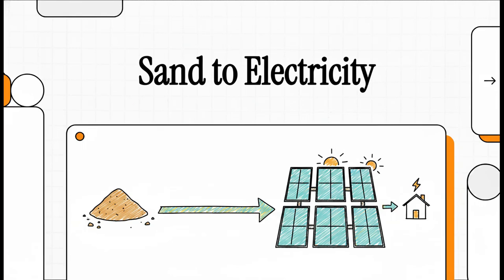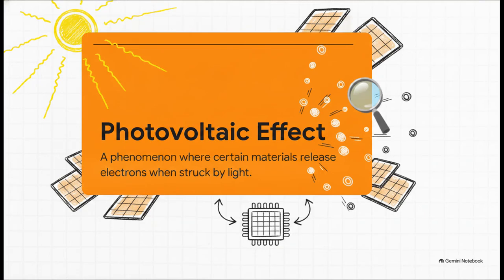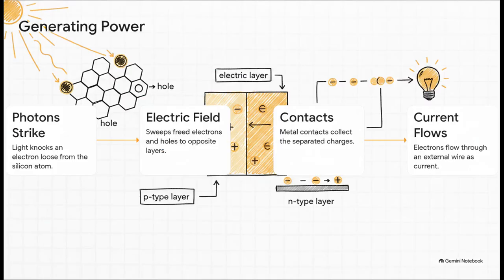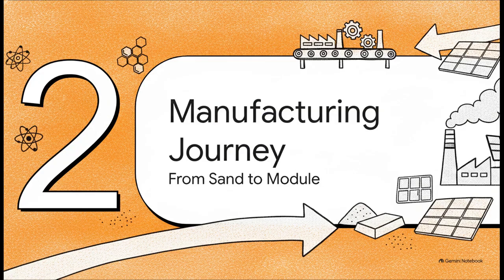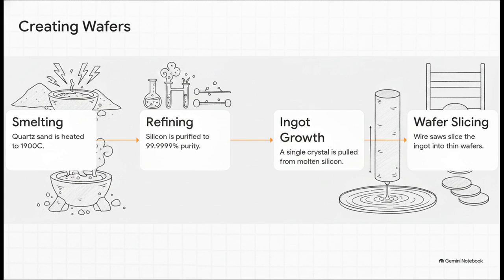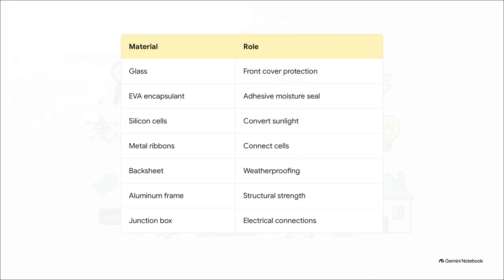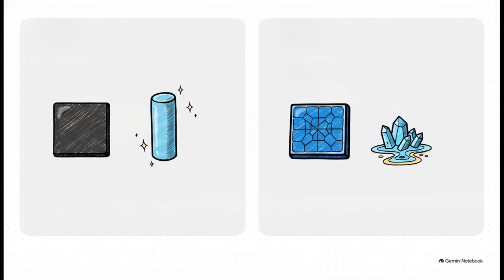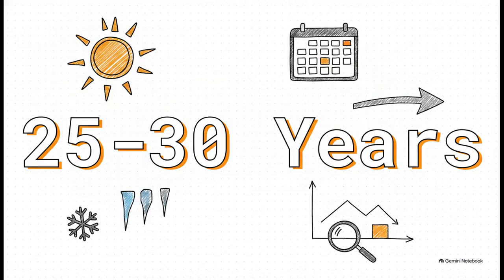Sand to Electricity.